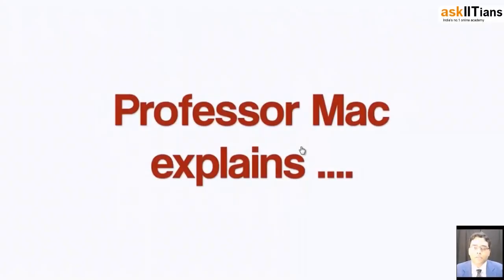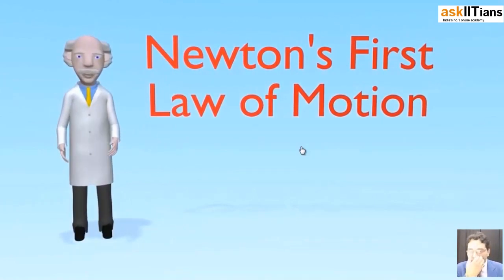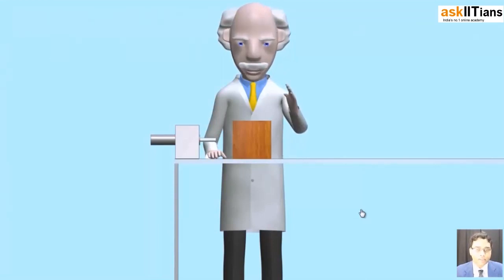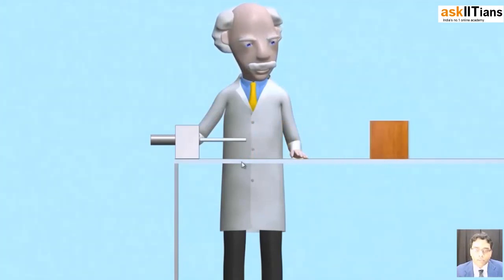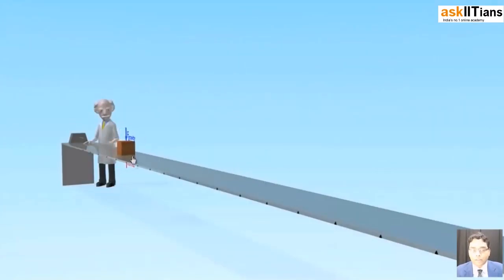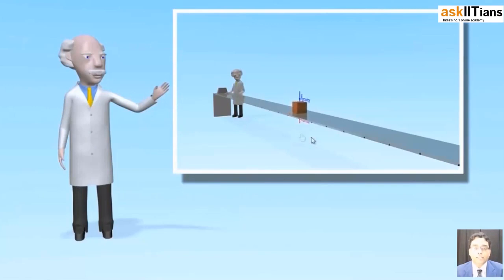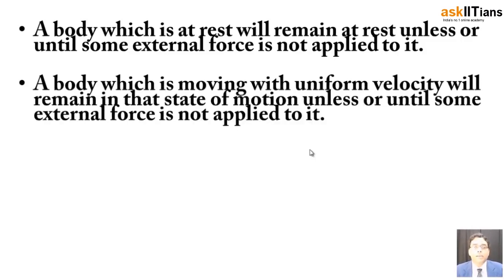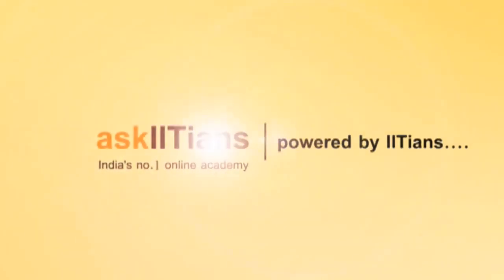Newton's Laws of Motion|Lecture-4|Physics|Grade- 11 ||JEE|NEET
🌟 Introducing AskIITians YouTube Channel Playlist for Class JEE Physics - Laws of Motion 🌟
Dr. Sumit Majumdar sir has explained Newton's Laws of Motion.
For more information on force and pressure, refer to our revision notes on JEE Physics